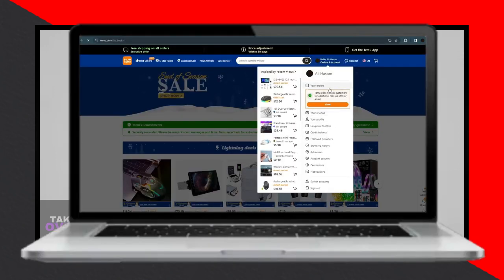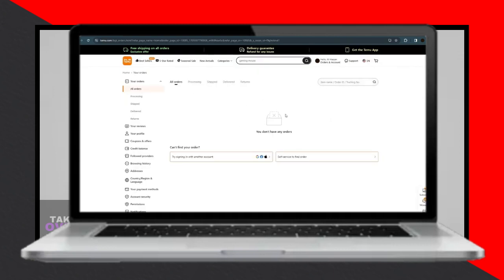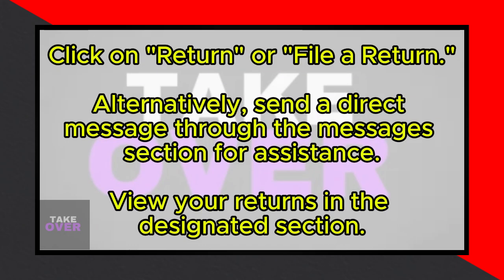WHERE TO RETURN TEMU ITEMS IN 2024? (FULL GUIDE)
Discover the ultimate guide on where to return Temu items in 2024! Whether you've encountered an issue with your purchase or simply need to return an item, navigating the return process can be daunting. In this comprehensive video, we provide detailed insights and step-by-step instructions to help you seamlessly return Temu items and ensure a hassle-free experience.